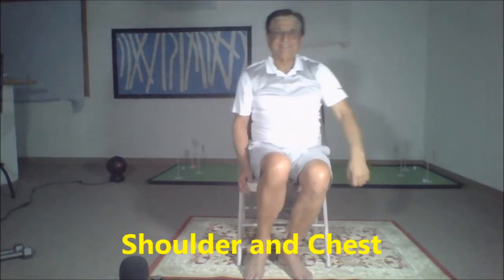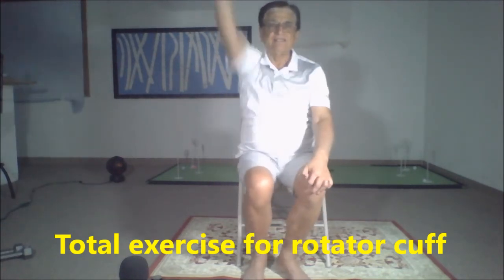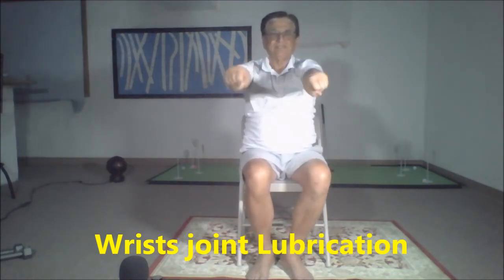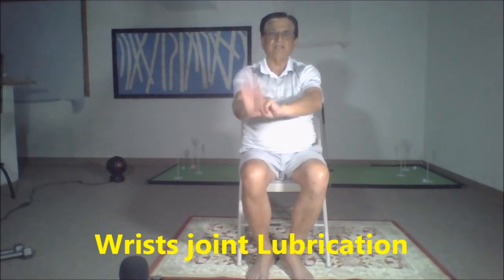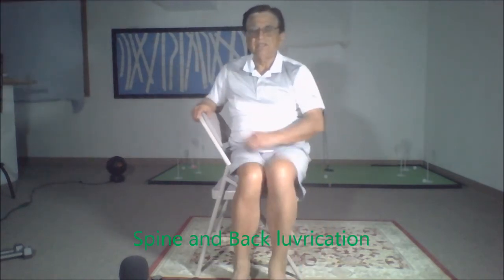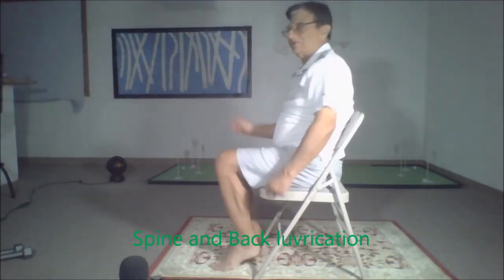Chair yoga for Seniors | Ajit Sareen (75 years old)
Chair yoga is a general term for practices that modify yoga poses so they can be done while seated in a chair. These modifications make yoga accessible to seniors or for that matter any one else who cannot stand, lack the mobility to move easily from standing to seated to supine positions,